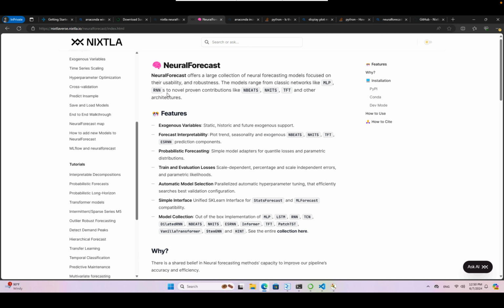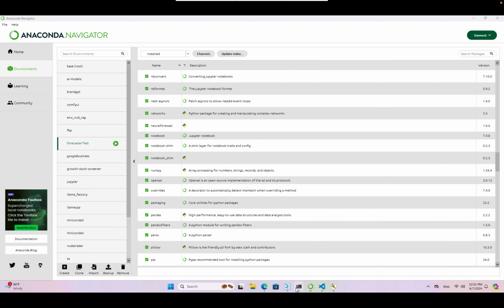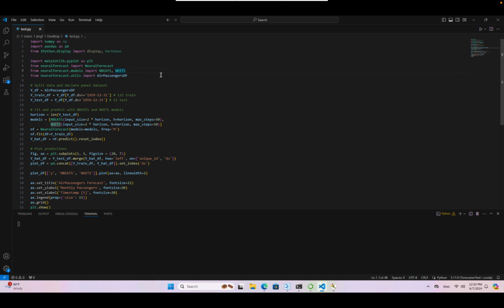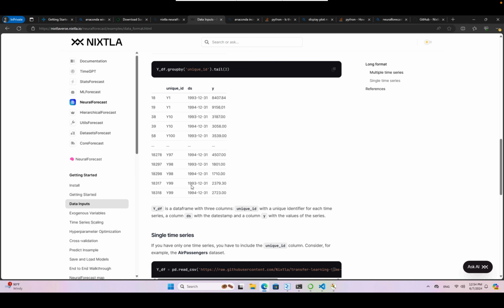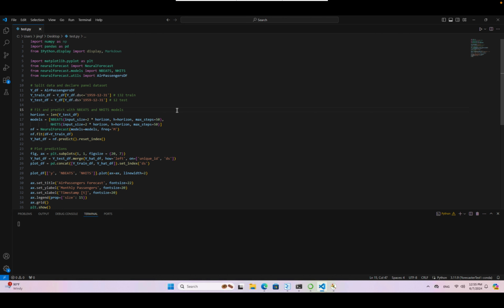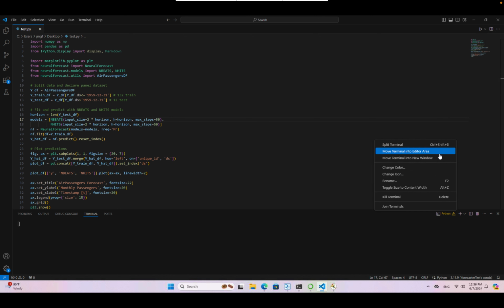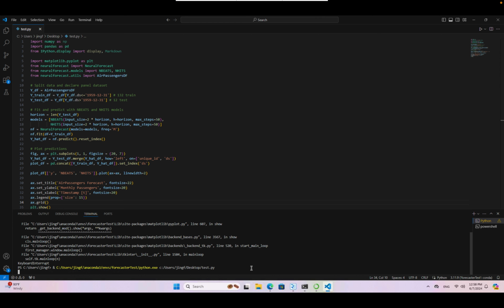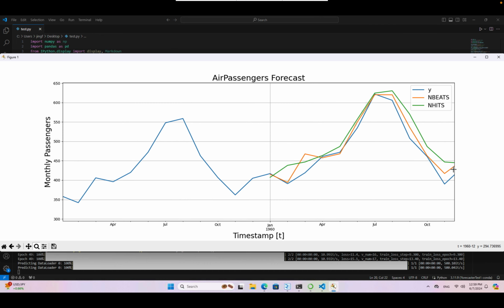Predicting Future Data with Nixtla's NeuralForecast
Neural networks are fundamentally based around one thing: Using the past to predict the future. So how do we use one to predict future data, such as the amount of customers a business can expect?

Nixtla provides various libraries for forecasting time series data, where the "x" axis consists of dates and the "y" axis is the value you are predicting. In this video, we set up Nixtla's NeuralForecast using their quick start method to train and test its ability to predict new data. We also cover some of the ways Nixtla's code can be adapted to handle your own data.